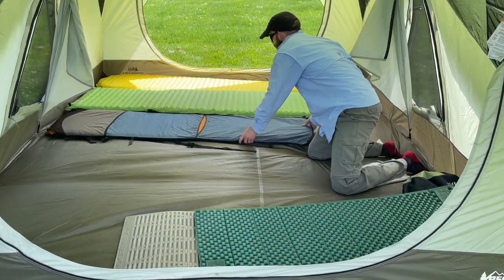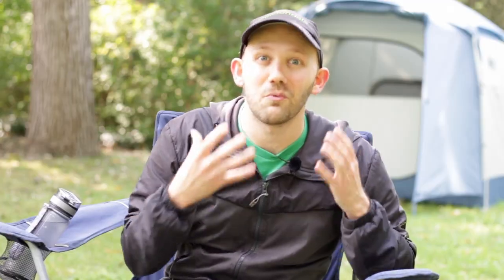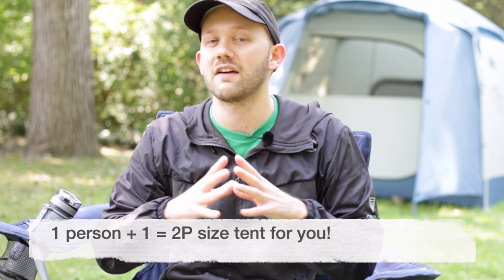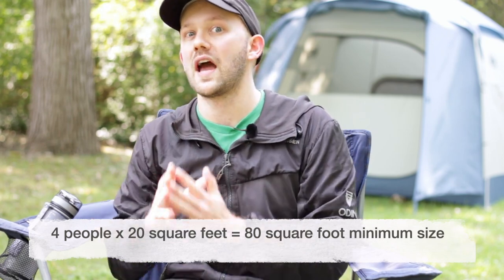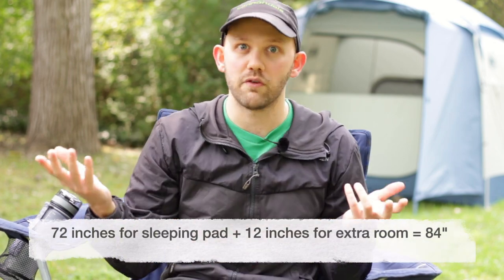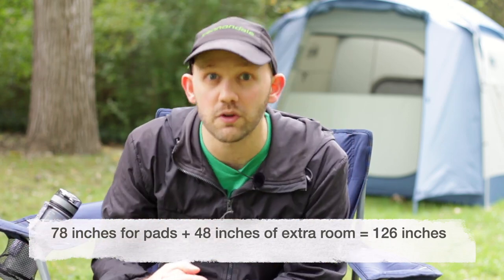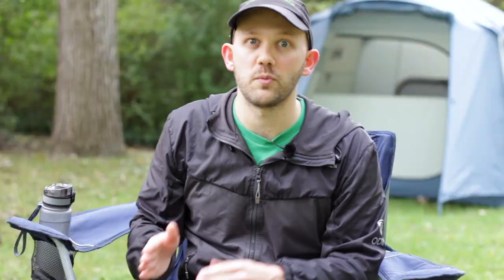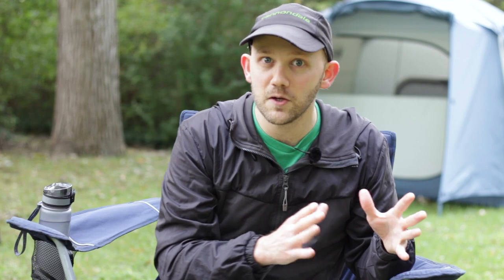Tent Sizes are Stupid (Here's How to Choose)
This video explains how to choose the right tent size for you.